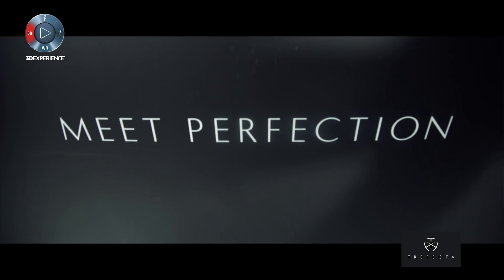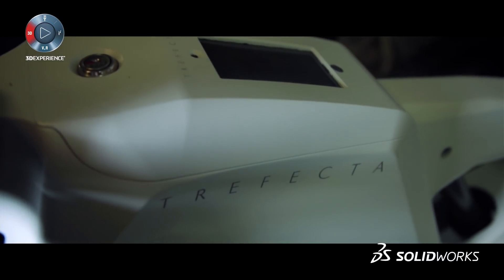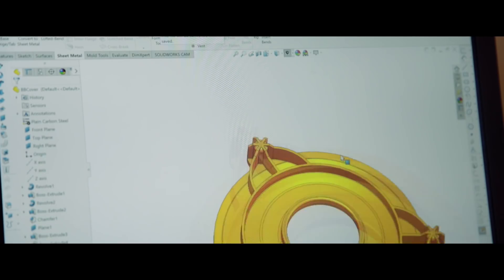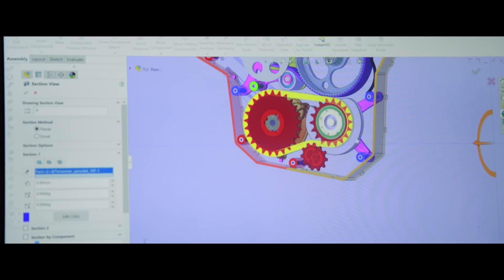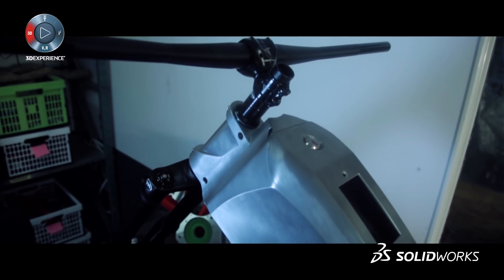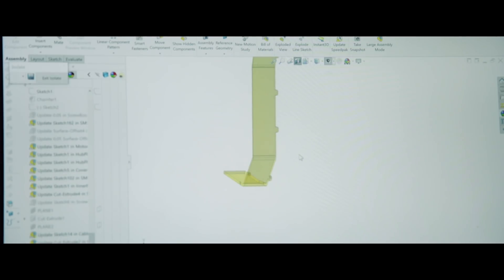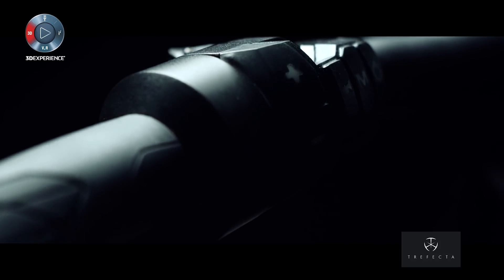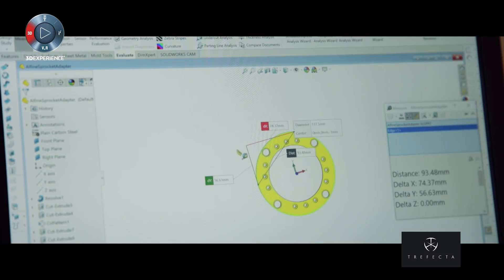Trefecta Case Study - SOLIDWORKS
Trefecta™ Case Study - SOLIDWORKS. Trefecta's aim is to create the game, instead of changing it. SOLIDWORKS is proud to support Trefecta in its mission to continue developing the best e-bike in the world. The company find that SOLIDWORKS is a very flexible program where they can use 3D files for CNC Machining, PDF Drawings and STL Files for 3D printing which enables them to work with all industries around the world. The SOLIDWORKS community has provided Trefecta guidance and tutorials for them to quickly master SOLIDWORKS which they find particularly flexible in working with sheet metal.